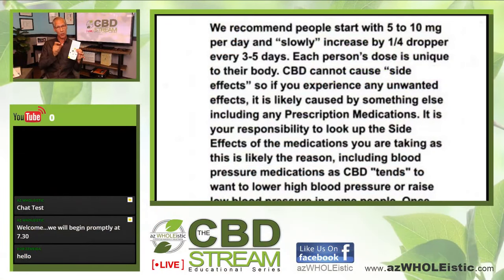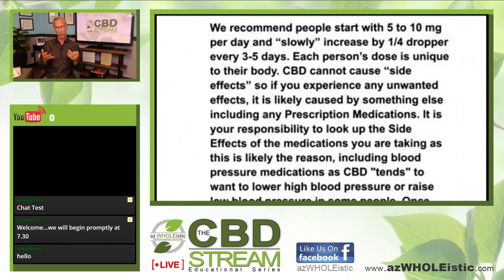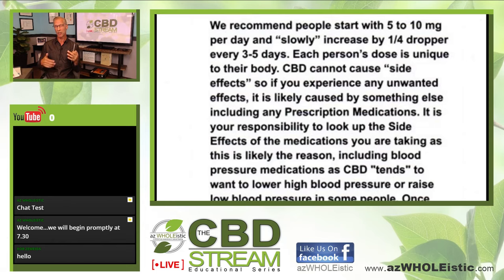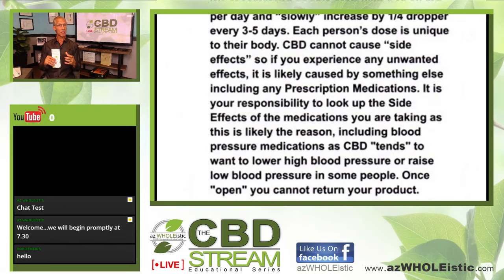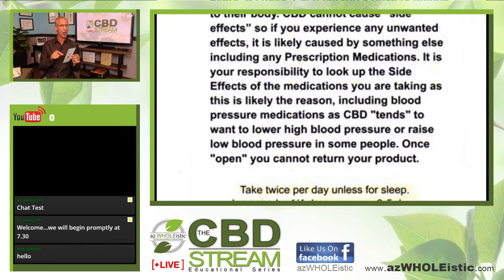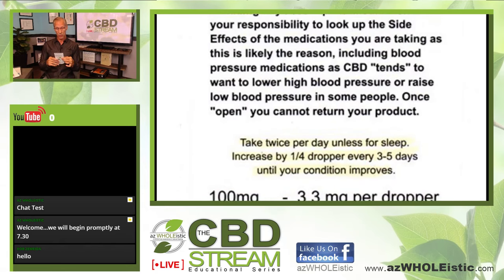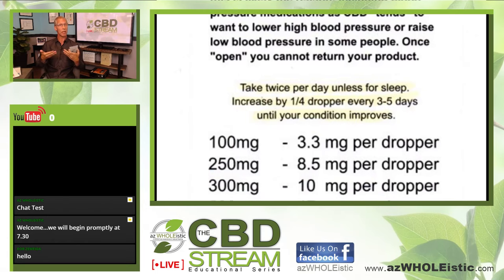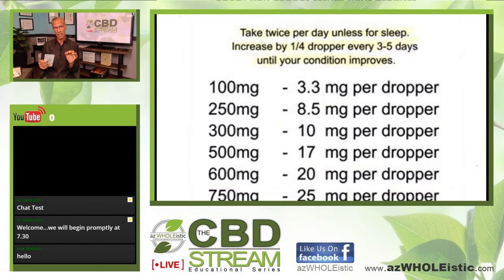🐶 CBD DOSING / CBD FOR PETS 🐺 - The CBD Stream | Episode #1 | azWHOLEistic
In this Episode of The CBD Sream, we discuss CBD Dosing when starting out, CBD for Pets and give an actual demonstration of how to give it to your pets and proper dosing.  Also we have a special guest who discussed her struggle with anxiety and panic attacks, and how she overcame it with the proper use of CBD.

Questions that were answered during the Q&A Segment:

Can CBD be used for Eczema, and can it be used on an open wound?
Can CBD help diabetes?
What do you recommend for all-day anxiety?
Is CBD effective for Autism?

- Accurate and reliable CBD Information
- Special Guests
- Product Tutorials and Reviews
- Question and Answer Segment with the viewers
 ...more.

Tune in Wednesday evenings at 7:30p MST, 6:30p PST, 9:30p CST, and 10:30p EST